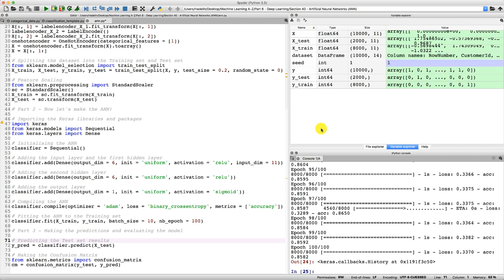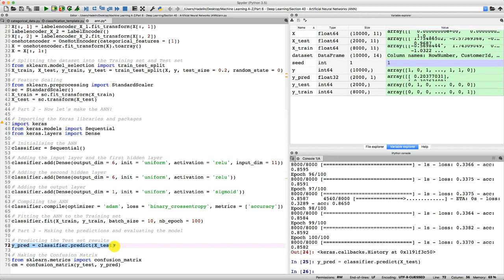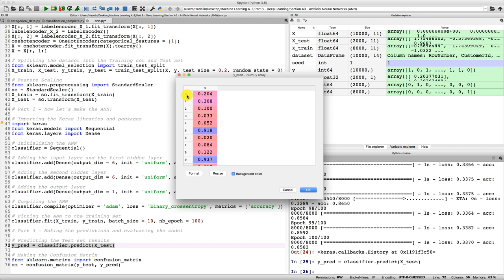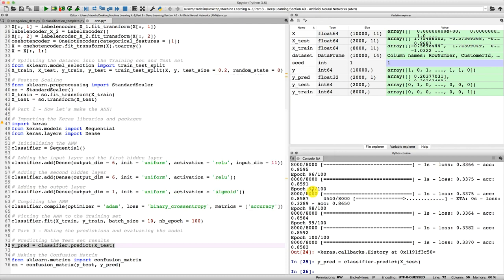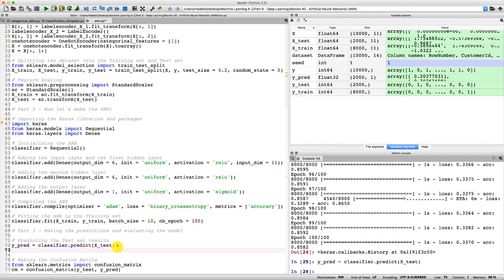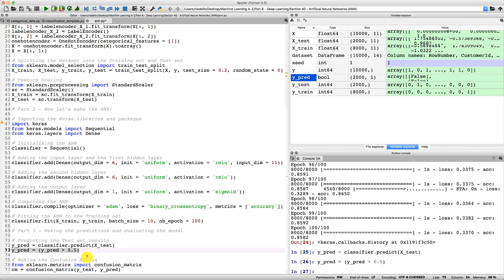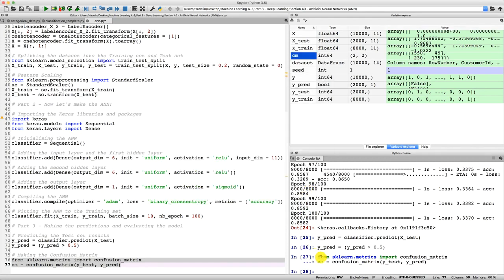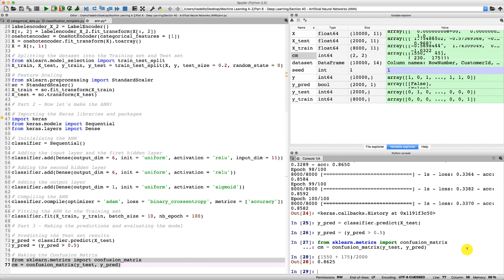"Deep Learning Showdown: Comparing Frameworks and Tools! ⚙️🛠️